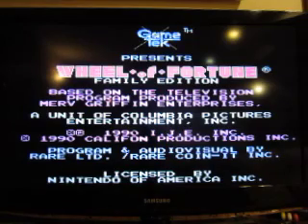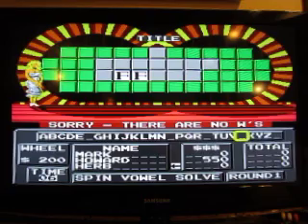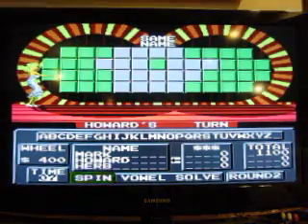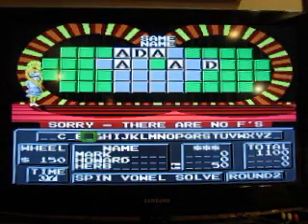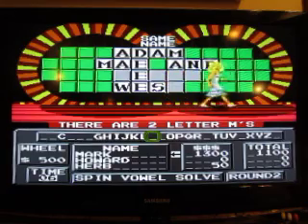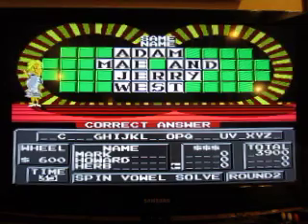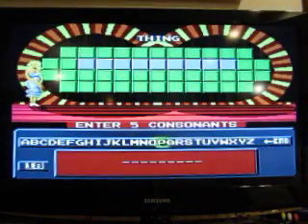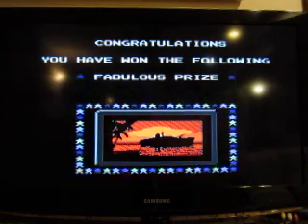Wheel Of Fortune Family Edition NES Run: Game 38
Here's game 38 of my run of Wheel Of Fortune Family Edition for the NES. I have a total of $176,400 and I want to add to it. Can I do so?